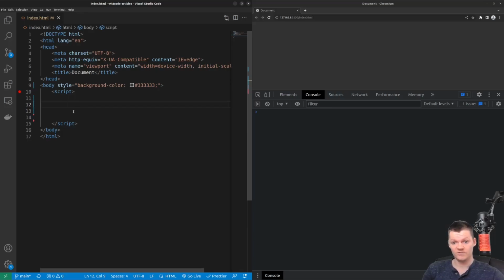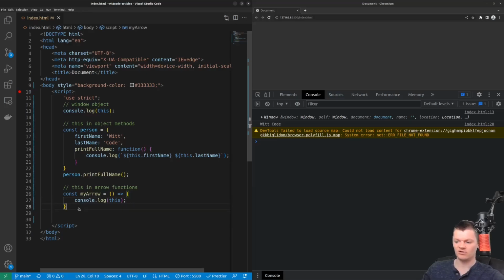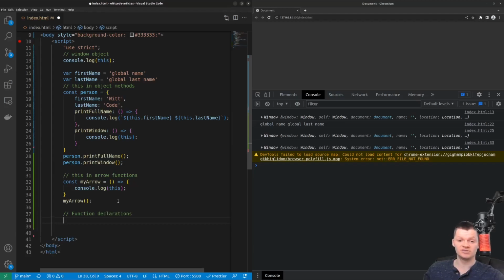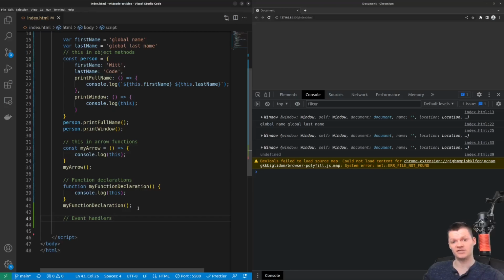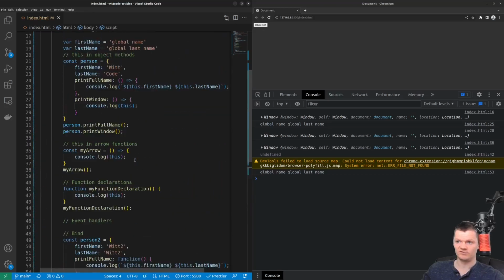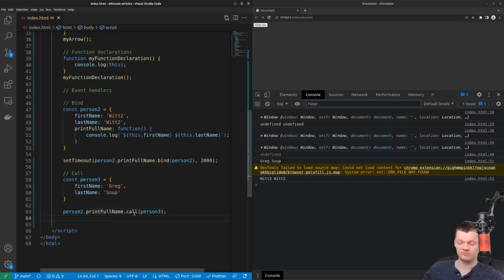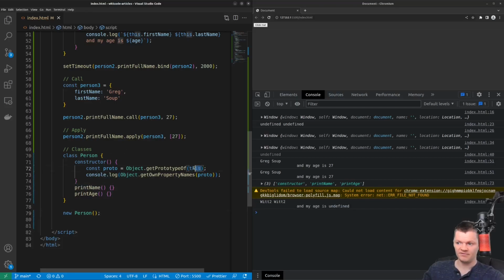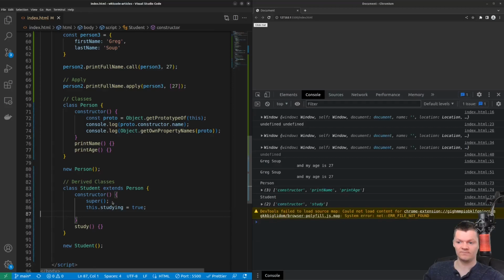JavaScript this Keyword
Learn everything about the JavaScript this keyword and its value in object methods, functions, events, special methods such as call, apply, and bind, etc, classes, and derived classes.

⌛ Timestamps
0:00 – Introduction
0:12 – JavaScript this keyword
0:29 – Global Scope and this Keyword
0:55 – Strict Mode and this Keyword
1:13 – Object Methods and this Keyword
2:13 – Arrow Functions and this Keyword
4:25 – Function Declarations and this Keyword
6:32 – Events and this Keyword
7:27 – JavaScript bind call apply and this Keyword
12:02 – JavaScript Classes and this Keyword
13:39 – JavaScript Derived Classes and this Keyword
15:11 - Outro